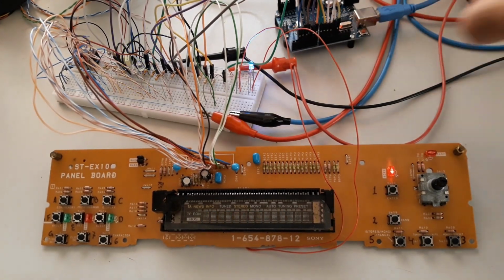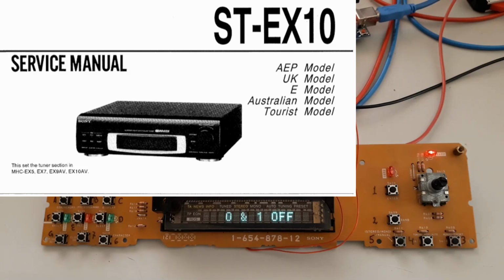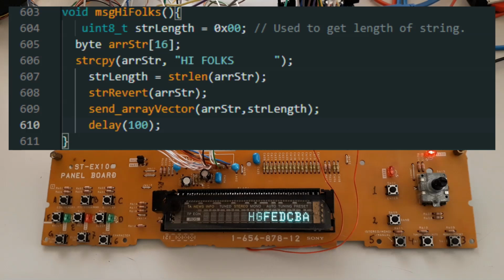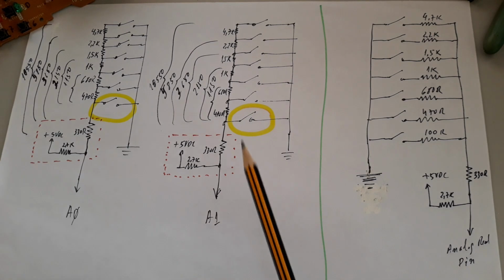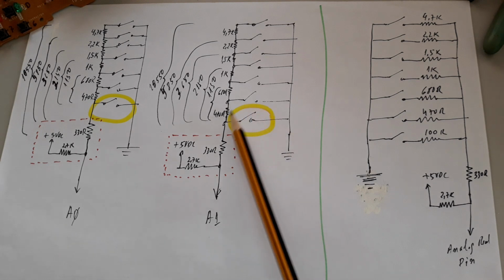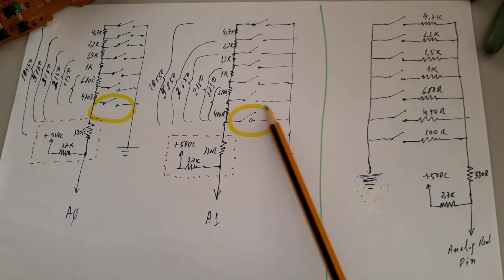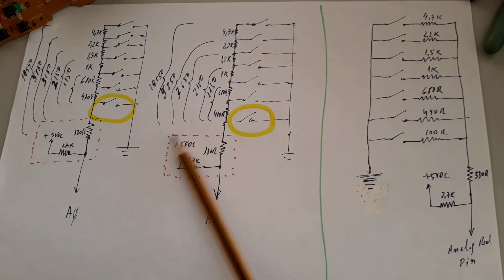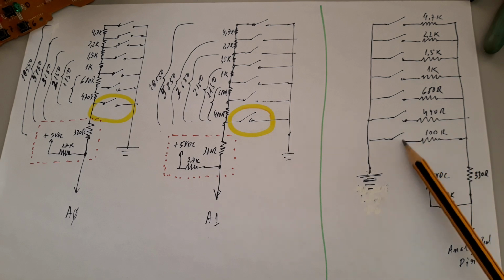This is a Sony ST-EX10 panel. We tried to bring it back to life and placed the "1 Wire" buttons on both lines and the Quadrature button to perform actions.